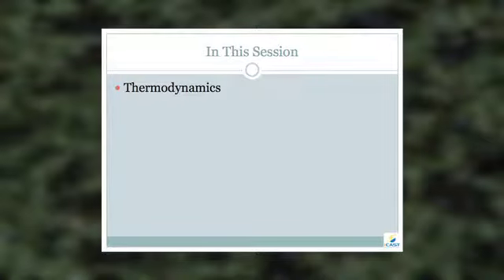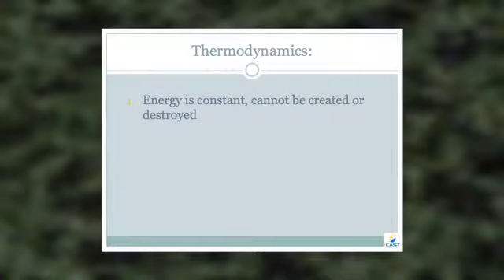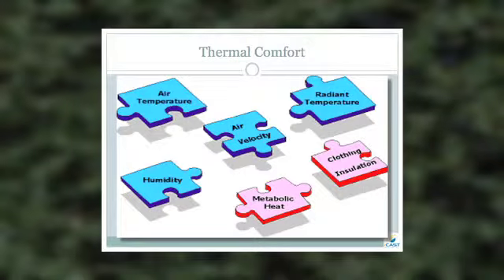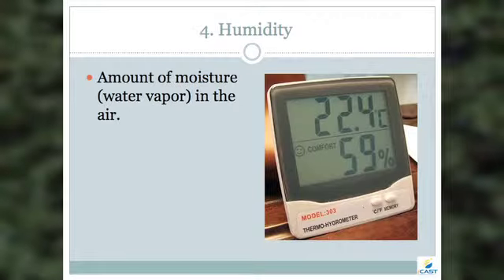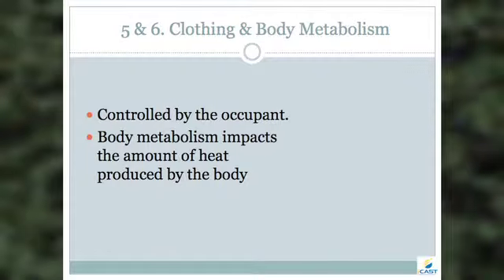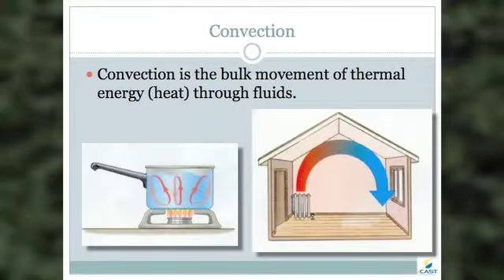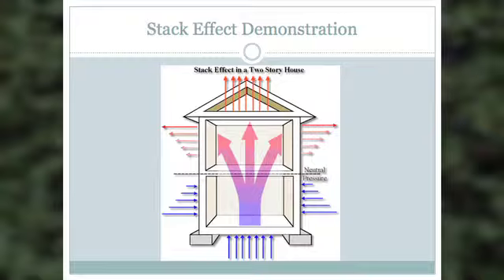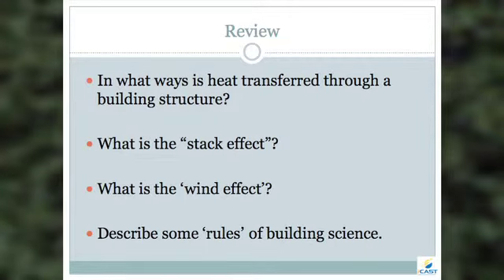Building Science pt. 1